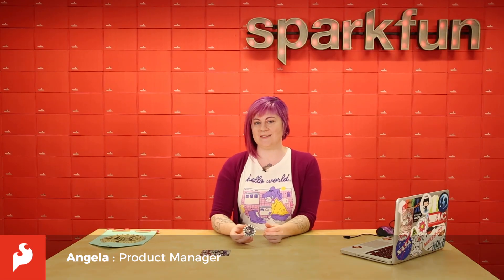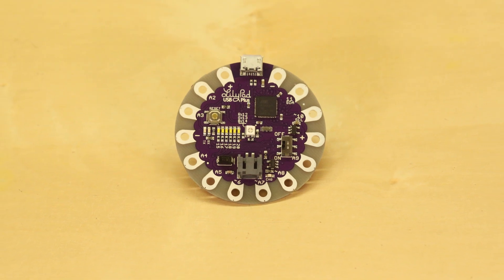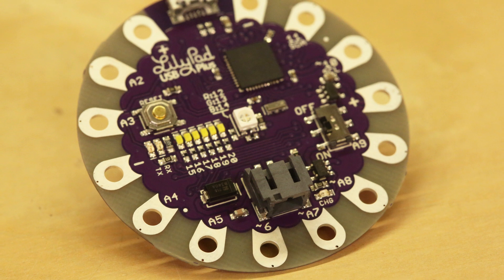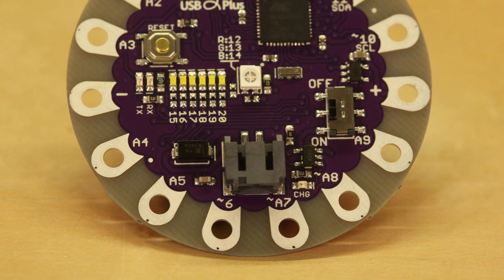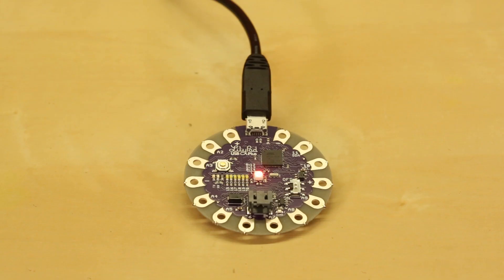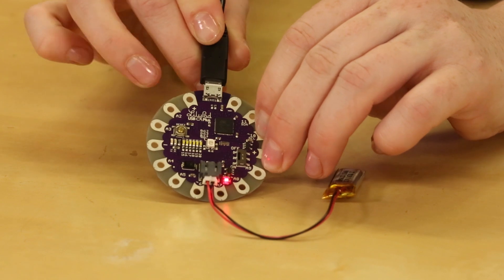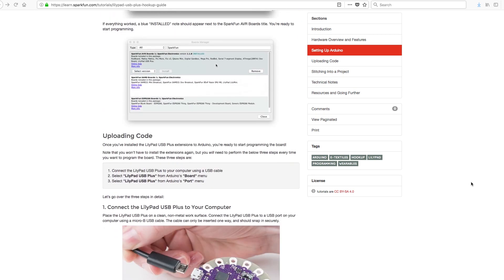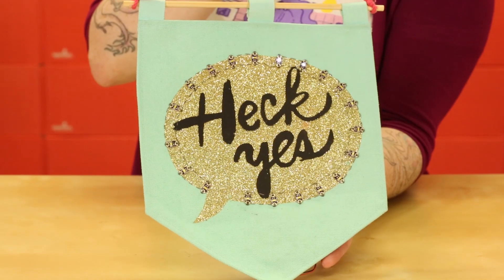Product Showcase: Lilypad USB Plus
The LilyPad USB Plus is a sewable electronics microcontroller that you can use with Arduino. It includes 14 sew tabs for attaching conductive thread, four of which are power/ground connections and 10 I/O tabs. Clear labels and built-in LEDs make this a great way to get started adding interactivity and custom programming to your e-textile projects.